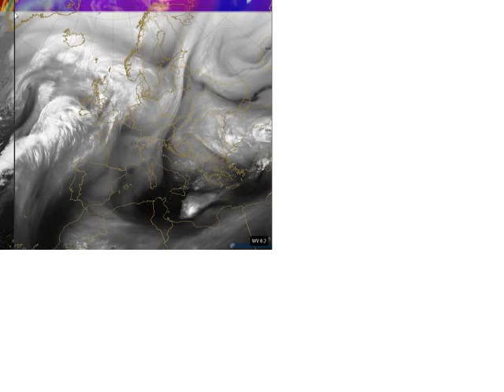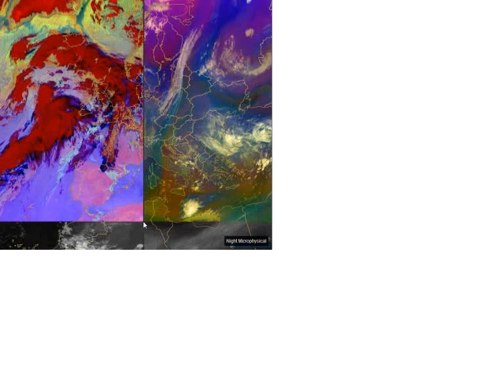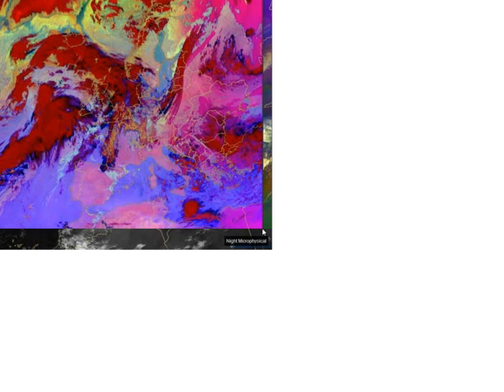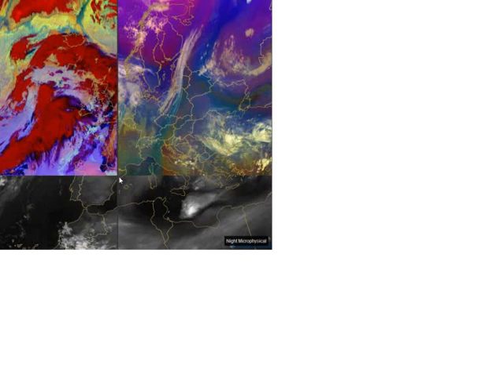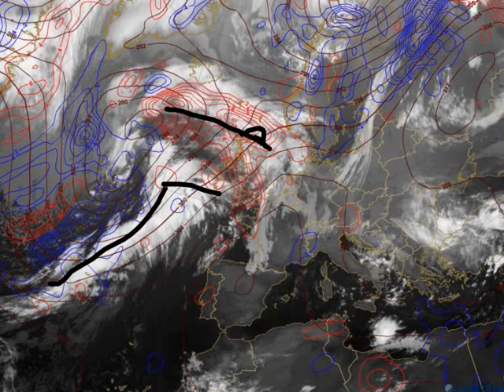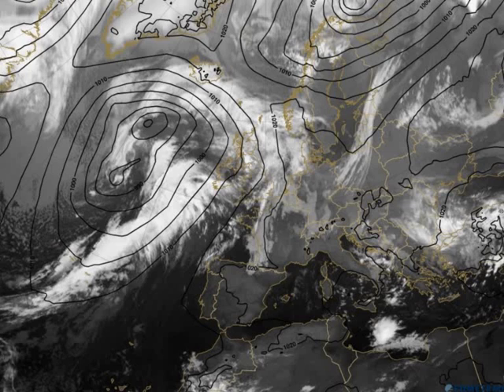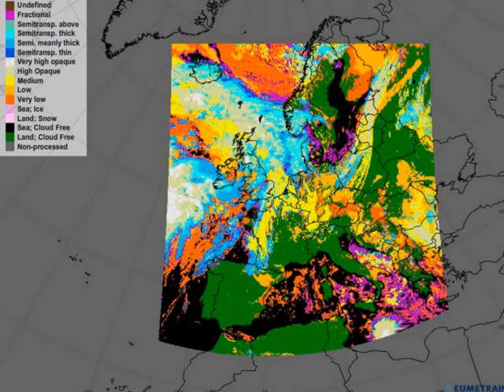ePort Weather Briefing - October 2014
Once a month EUMeTrain organizes a Weather Briefing open to everyone to discuss the present weather situation. The basis of the discussions are todays satellite images and the corresponding numerical weather prediction data. A basic knowledge on conceptual models used in satellite meteorology is of advantage to follow the presentations. The Weather Briefings are performed by meteorologists from Croatia, Portugal, Finland and Austria. At the end of the briefings, participants have the opportunity to discuss with the presenters. The sessions are recorded and made available in the internet.

Participating in a weather briefing is free of any costs. You do however need to register in order for us to send you the invitation(s). Registration can be done using the calendar at the EUMeTrain main page by clicking on the date of the briefing.